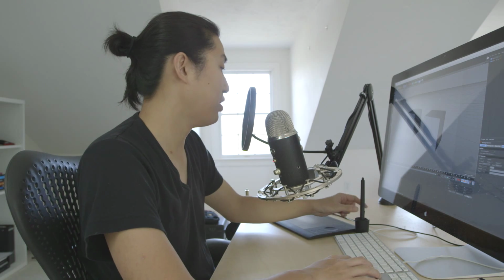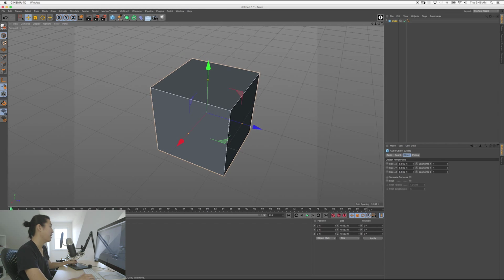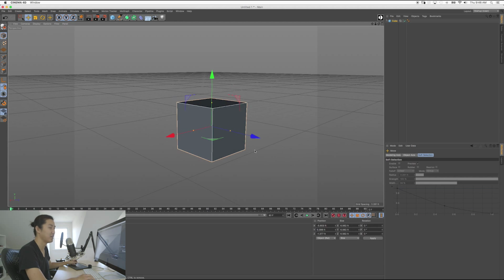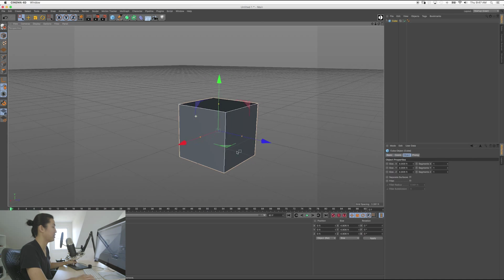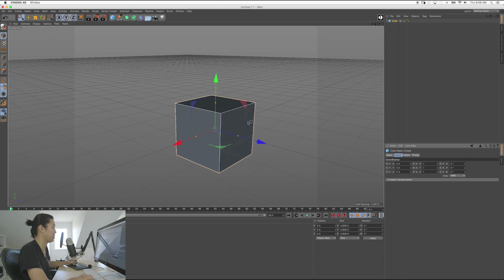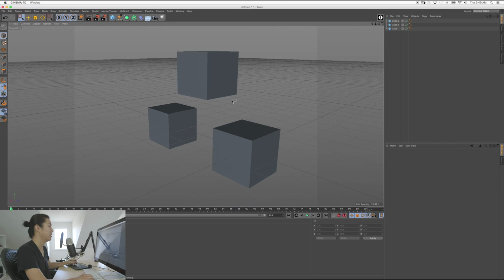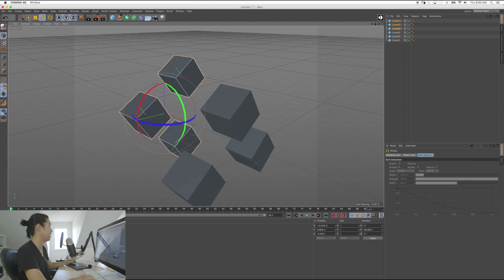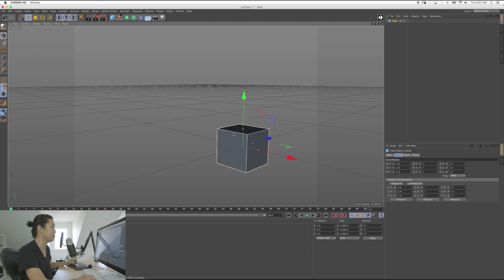How to Move and Rotate Objects in Cinema 4D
In this episode we cover how to move and select objects in Cinema 4D.  There are some tricks and tips that should help make your life easier.